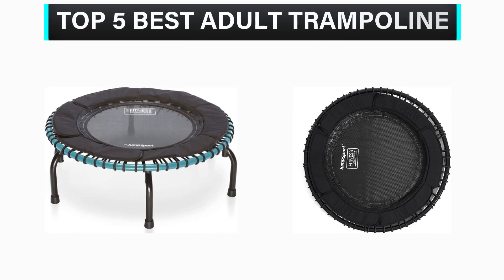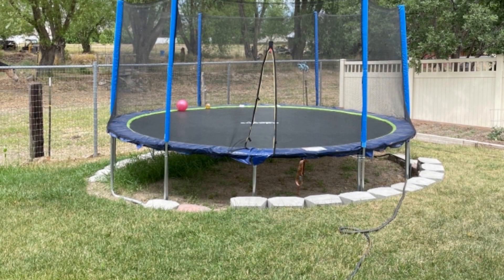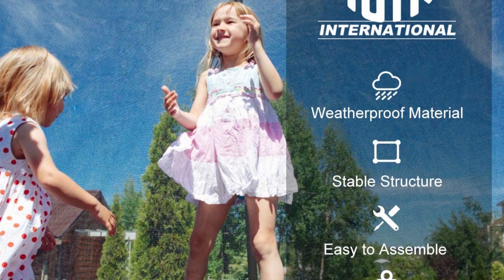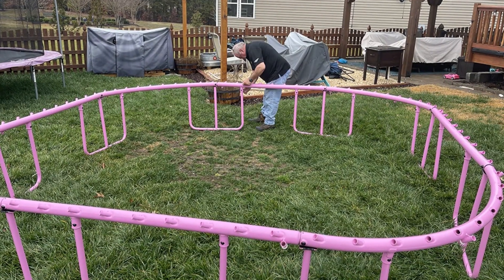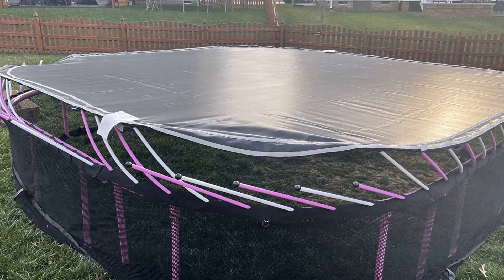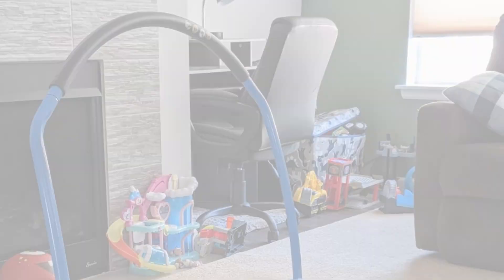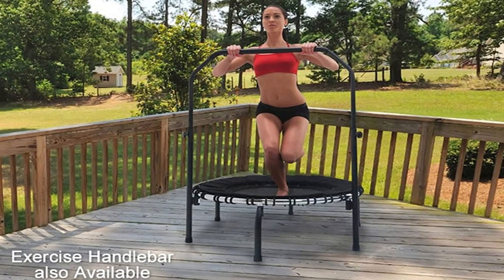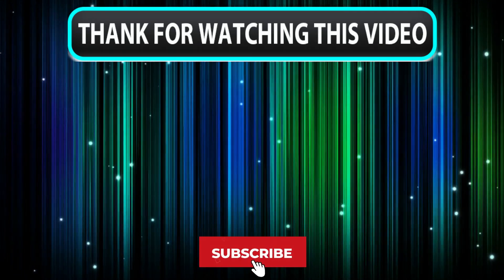✳️ Best Adult Trampoline on Amazon 💖 Top 5 Review | Buying Guide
✳️ Best Adult Trampoline on Amazon 💖 Top 5 Review | Buying Guide "ad"

What’s up guys? In this video we are going to check out the top 5 best adult trampolines that are available on the market for their true quality. We have made this list based on overall performance, price, quality & more.

▶️ Top Rated Adult Trampolines of 2023
▶️ Top 5 Best Fitness Trampoline 2023
▶️ TOP 5 Best Outdoor Trampolines 2023 For Kids & Adults
Product Description:
1. Zupapa 10-Feet Trampoline for Kids
The Zupapa 10-foot trampoline combines enjoyment and safety. This trampoline passed ASTM and TÜV safety tests. This trampoline's reliability, quality, and sizing options earned our recommendation.

2. Giantex Trampoline with Safety Enclosure
Giantex's inexpensive trampoline provides greater value for the money. This trampoline, available in 10-, 14-, 15-, and 16-foot diameters, is a basic, stable solution for outdoor jumping.

3. Springfree Large Square Trampoline
This trampoline utilises flexible composite rods in lieu of conventional coil springs, which should not pinch fingers or toes. In addition, proprietary SoftEdge padding eliminates the surface's hard edges.

4. Little Tikes 3-Foot Trampoline
With this mini trampoline built particularly for toddlers, you may give your child the gift of bounce. This trampoline from Little Tikes features a 3-foot diameter and no springs, so your child's toes or fingers will not be pinched by a perimeter spring.

5.JumpSport The Fitness Trampoline
A fitness trampoline is an excellent option for home gyms and outdoor workouts. The JumpSport 250 may look like a conventional mini-trampoline, but it is equipped with elements that make it excellent for rebound exercises.

00:00 Intro
0:28 1. Zupapa 10-Feet Trampoline for Kids
1:16 2. Giantex Trampoline with Safety Enclosure
2:14 3. Springfree Large Square Trampoline
3:14 4. Little Tikes 3-Foot Trampoline
4:04 5. JumpSport The Fitness Trampoline
5:09 Outro